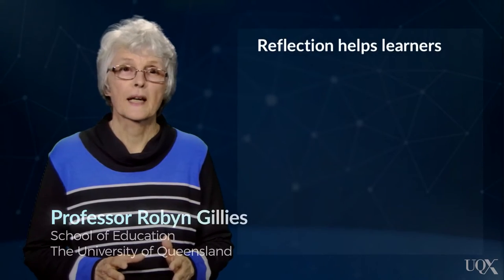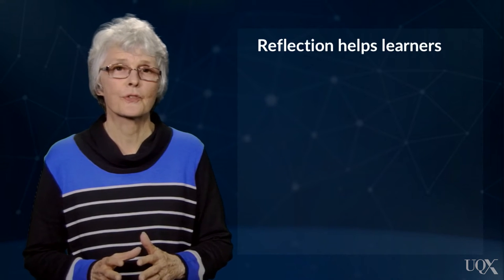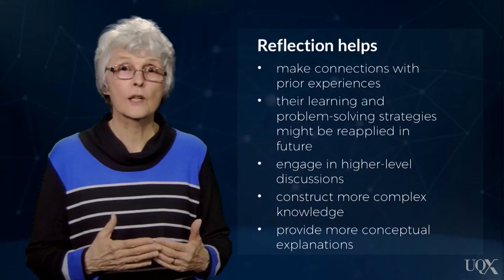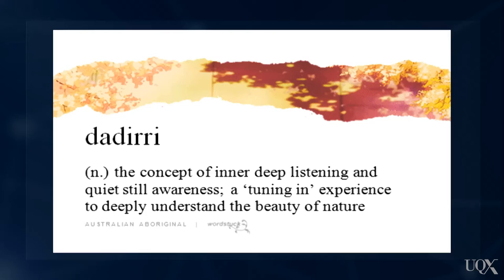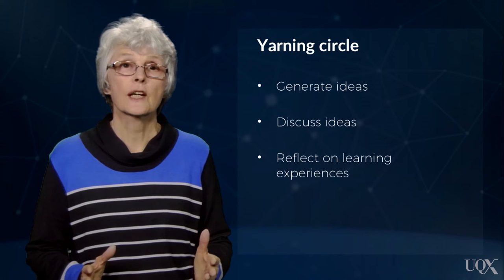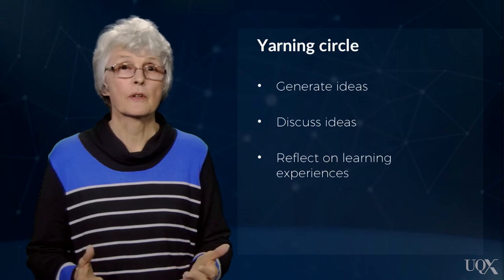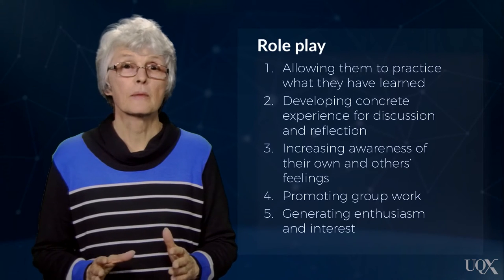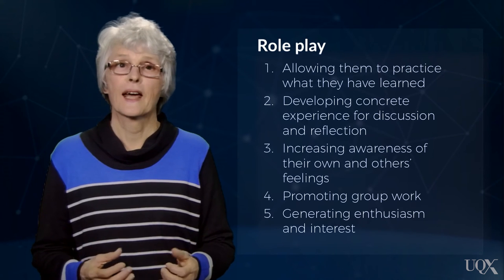UQx LEARN038 Reflection tools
.LEARN038-Reflection-tools